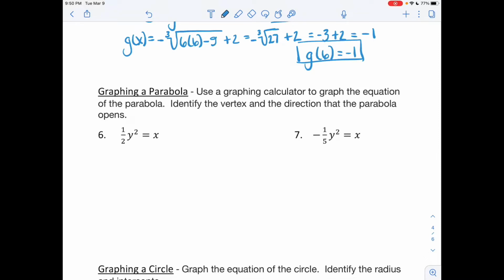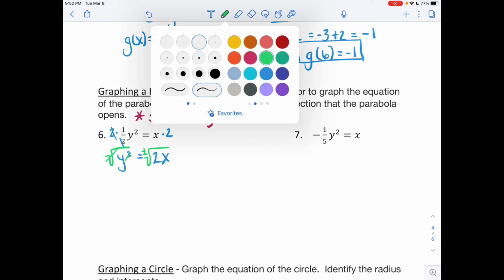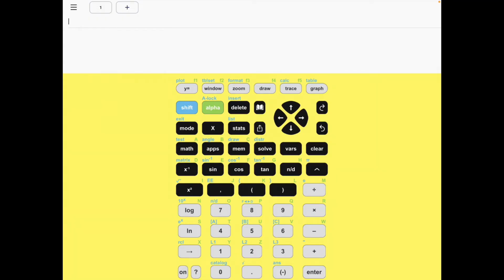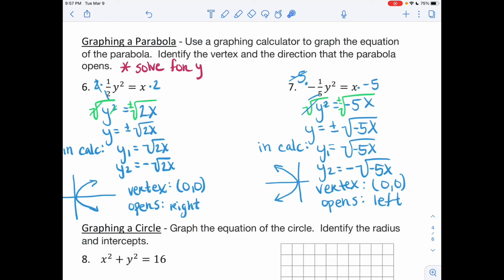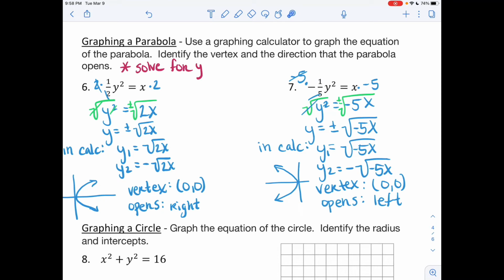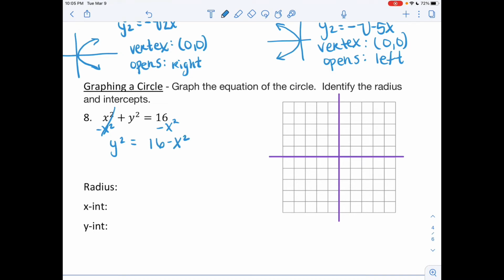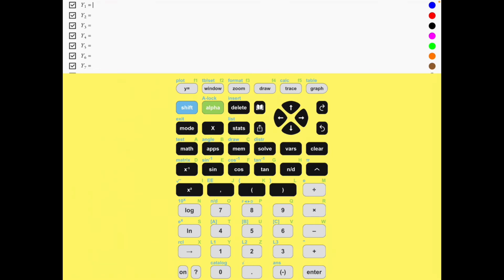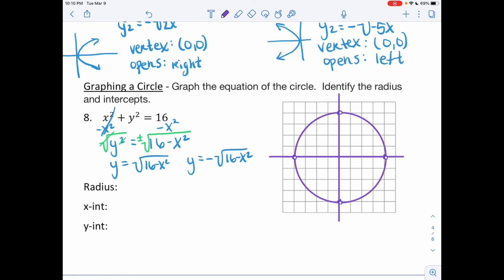Lesson 6.3 PreAP Part 8